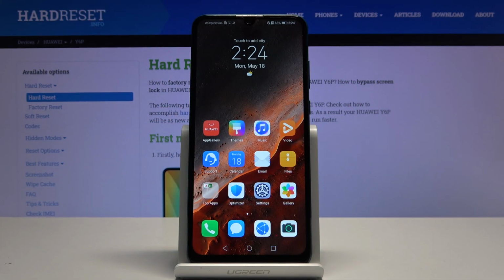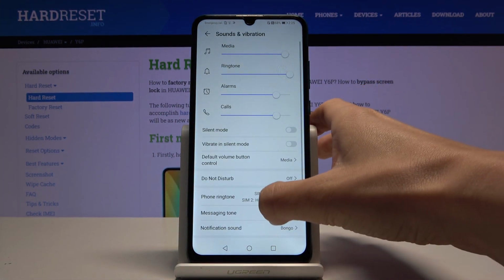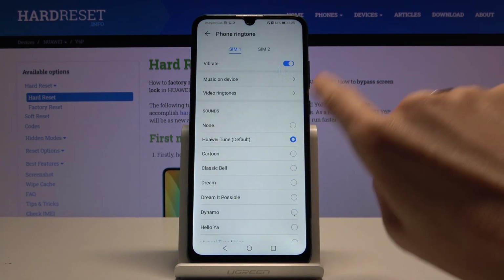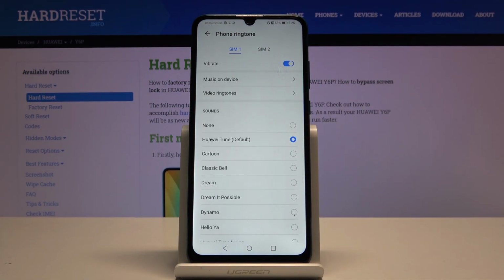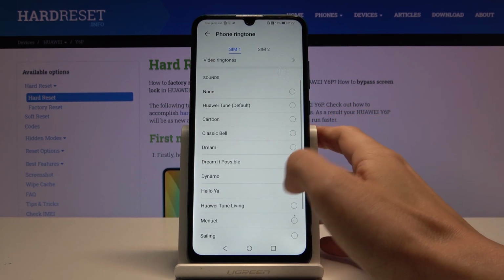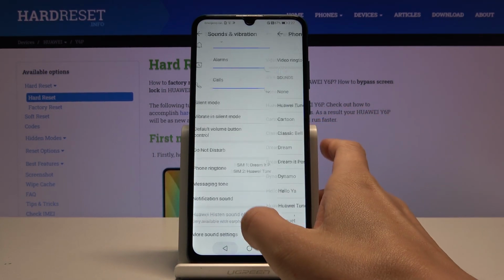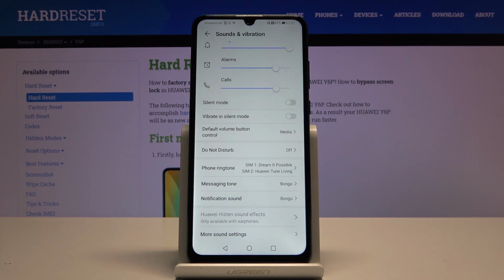HUAWEI Y6P Discover All Available Ringtones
Learn more info about HUAWEI Y6P:
Let’s watch our presented video instruction in order to change the current ringtone in Huawei Y6P to a new one. Discover the fast way to adjust the sounds of incoming calls, messages or notifications by watching the above tutorial. We will show you the localization of ringtones in your Huawei device. If you are don’t enjoy any of them you will be able to add a new one to the list and use it as your new ringtone.

How to change ringtone in HUAWEI Y6P? What are all ringtones for HUAWEI Y6P? Where can I find Ringtones in HUAWEI Y6P? How to add ringtone in HUAWEI Y6P? Where ringtone list is located in HUAWEI Y6P?